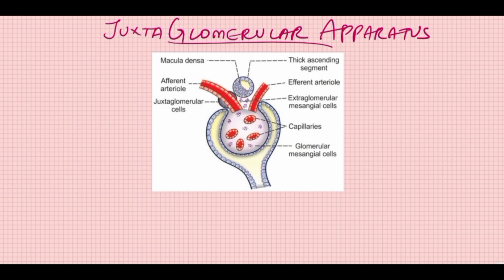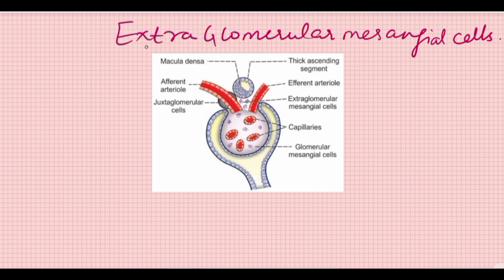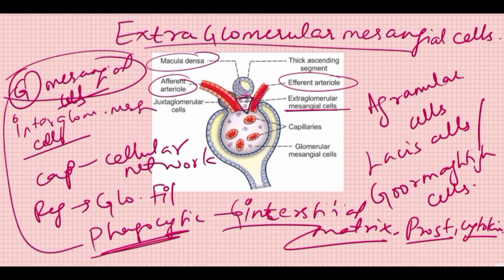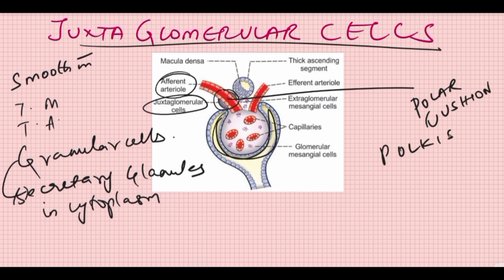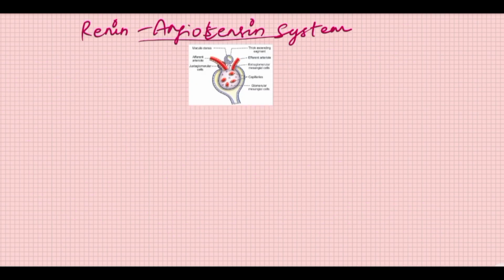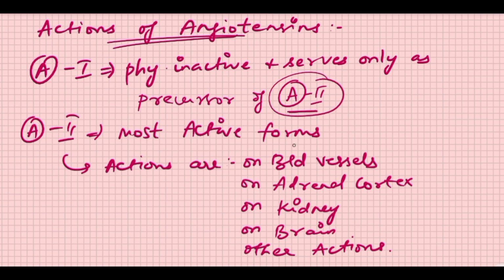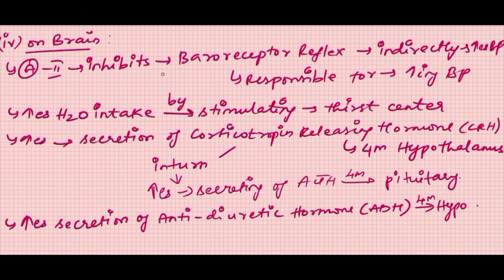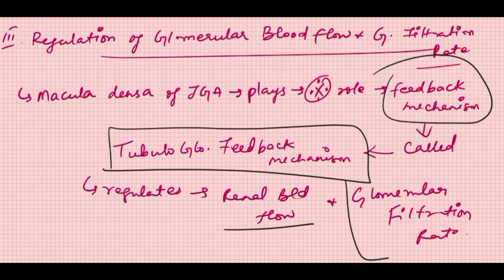Renal physiology part3/@dr.medics8832 /JUXTAGLOMERULAR APPARATUS/sembulingam/simplified version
RENAL PHYSIOLOGY PART 3/JUXTAGLOMERULAR APPARATUS

⚡Dive into the fascinating world of Renal Physiology and understand how the kidneys maintain the body’s internal balance.

💫In this video, we explore the essential functions of the kidneys including glomerular filtration, tubular reabsorption, secretion, urine formation, regulation of blood pressure, electrolyte balance, acid-base balance, and hormonal control.

✨Perfect for medical, nursing, physiotherapy, and allied health science students preparing for exams and building strong physiology concepts.

📌Topics Covered:
• Functions of the kidneys
• Tubular reabsorption & secretion
• Countercurrent mechanism
• Regulation of water and electrolytes
• Acid-base balance
• Hormonal regulation (ADH, Aldosterone, RAAS)
• Urine formation and concentration